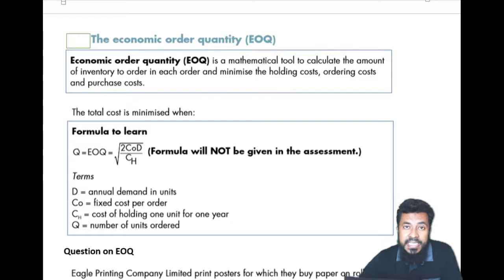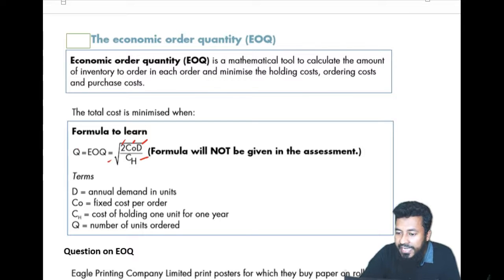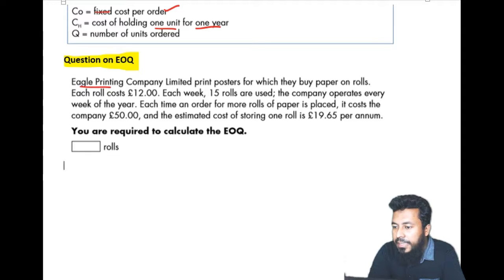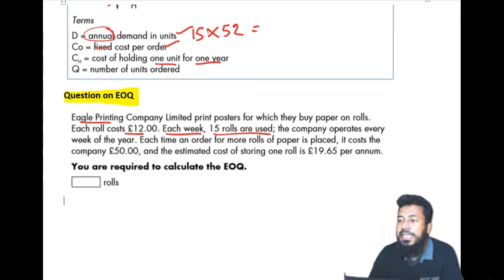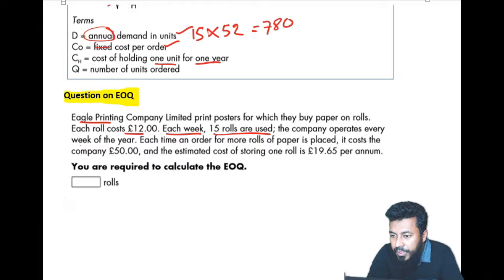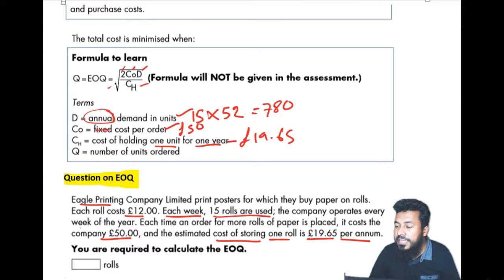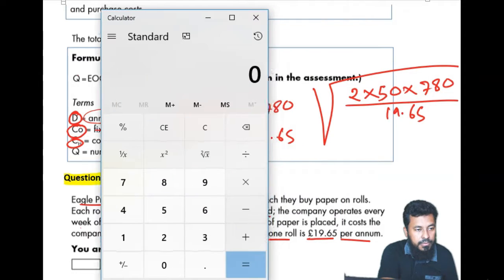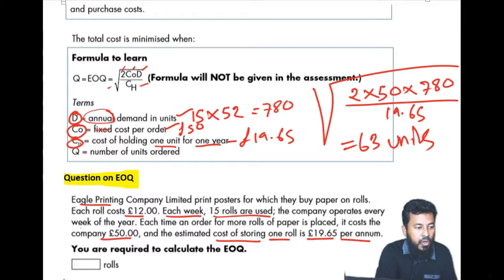Economic Order Quantity (EOQ) calculation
EOQ, Economic order quantity is a popular topic for management accounting courses. In this video, I have simplified the calculation of EOQ.

This topic is important for university and professional students such as AAT, CAT, FIA, ACCA, CIMA, ICAEW, CPA, CGA, BBA, Bcom and other accounting students.

London Educators is one of the leading educational institutes having branches both in Dhaka, Bangladesh and London, UK.